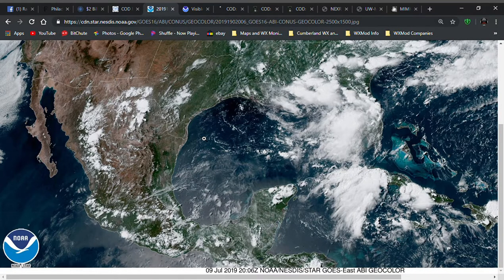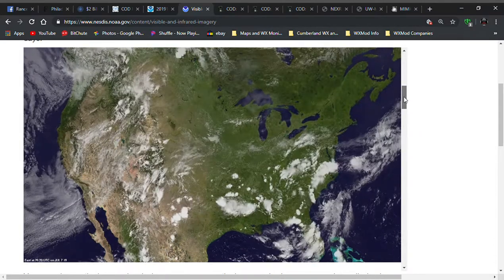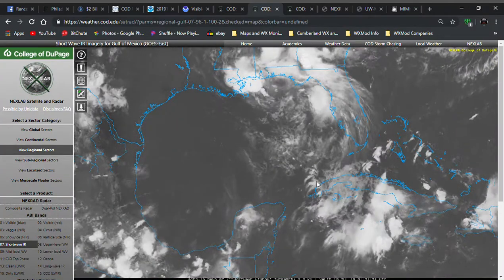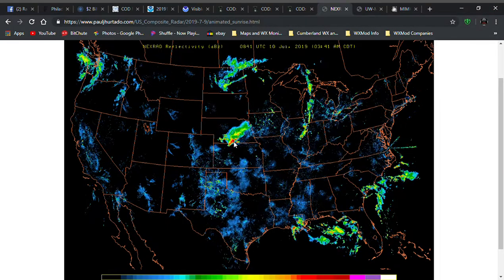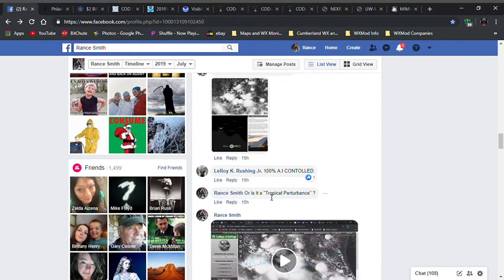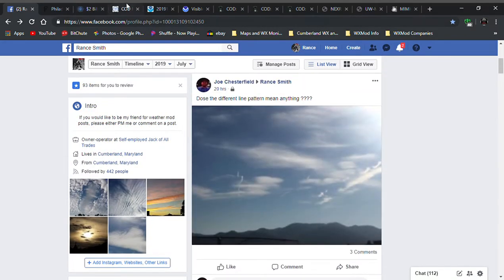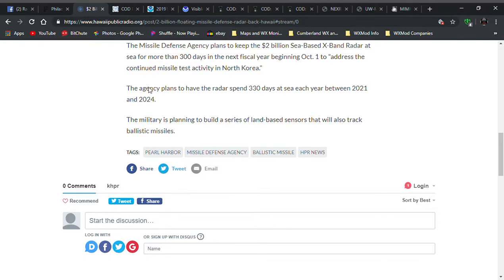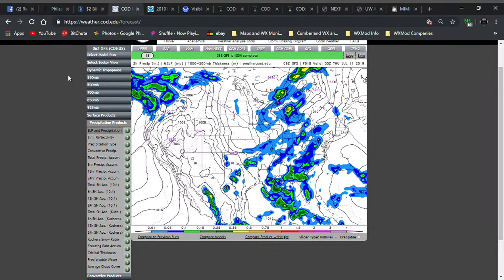Engineering Barry (Tropical Update)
Update on "Tropical" storm Barry. Yesterday morning you could see "gravity waves" rolling over Georgia and the panhandle of Florida until the afternoon when several storms suddenly and rapidly exploded into existence. If you ask me, those "gravity waves" were caused by RF induction from several devices in that region heterodyning in phase. SpaceFence storm, as many in the south are. Now the GFS has Space Fence Storm Barry hitting Louisiana as a potential Cat 1 hurricane.